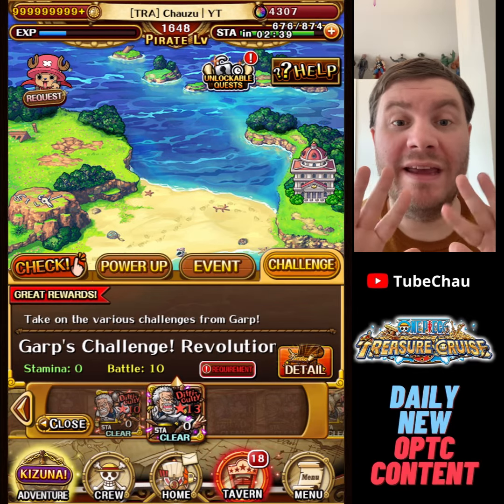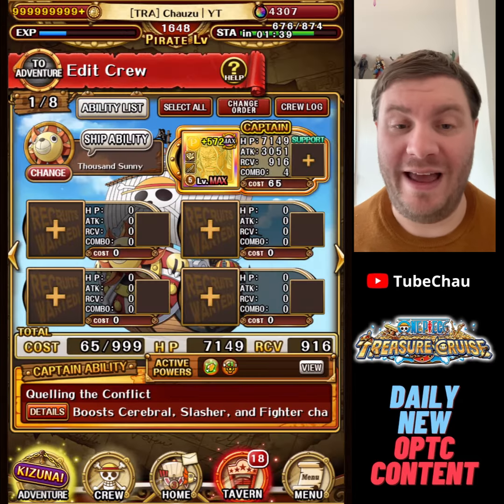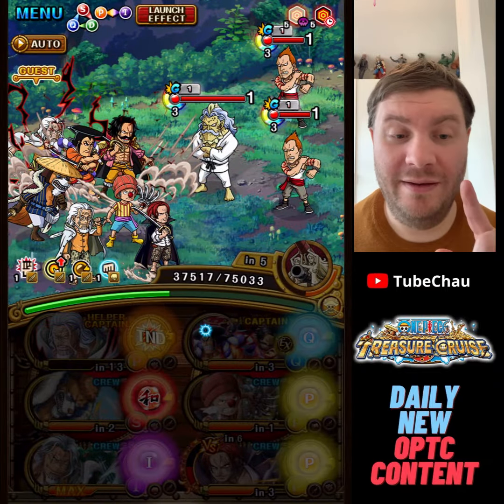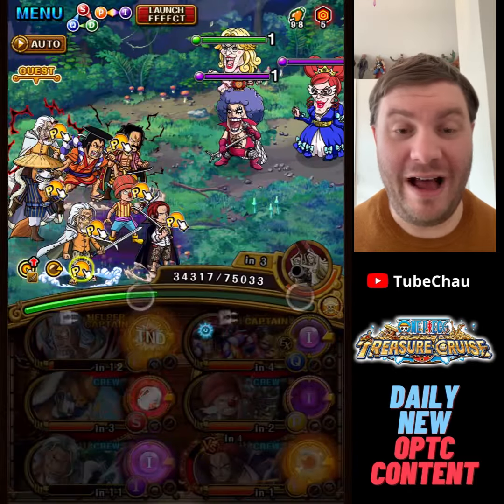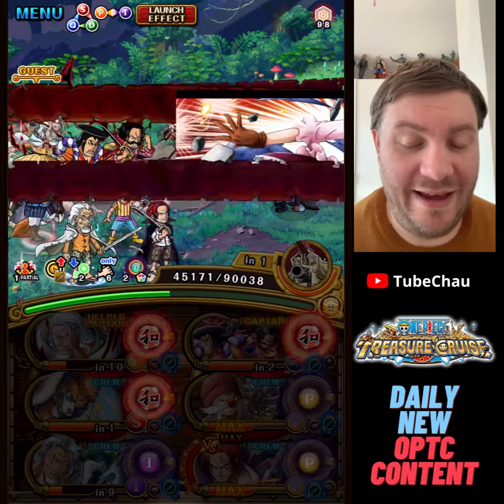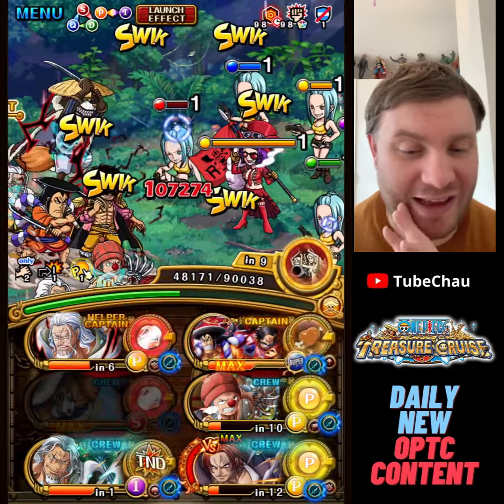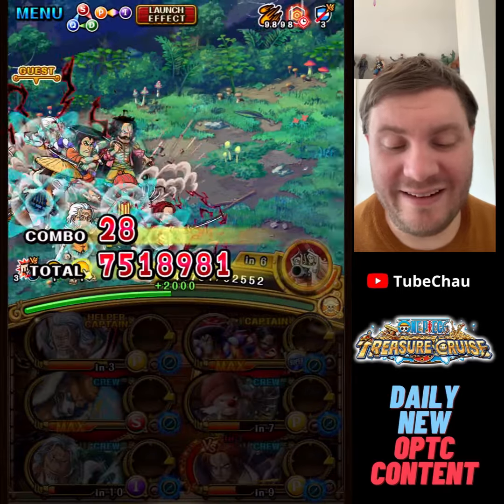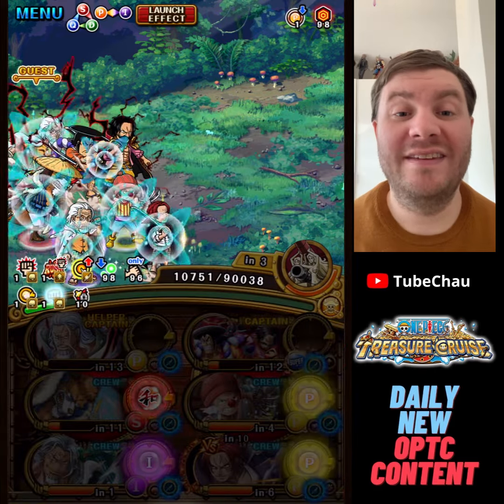Mono Roger Pirates take on GC Revo 2! 6+ v3 Rayleigh cap carries HARD! OPTC Garp Challenge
Mono Roger Pirates take on GC Revo 2! 6+ v3 Rayleigh cap carries HARD!

TIMESTAMPS
0:00 Introduction
1:45 Playthrough